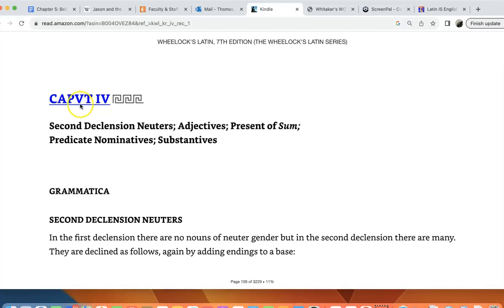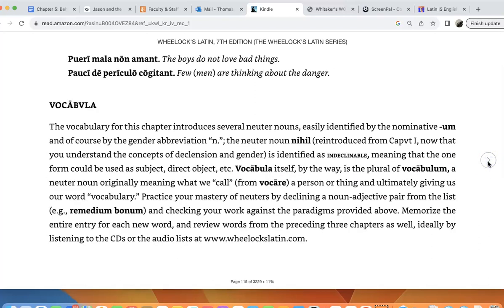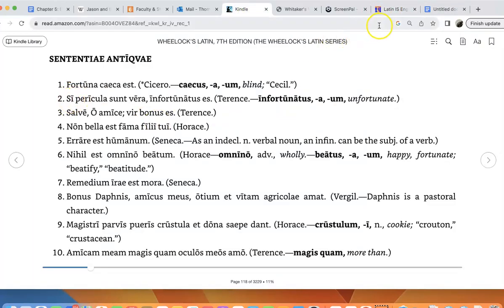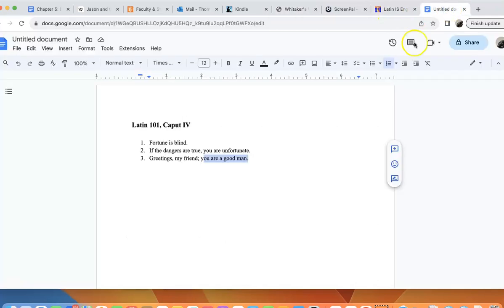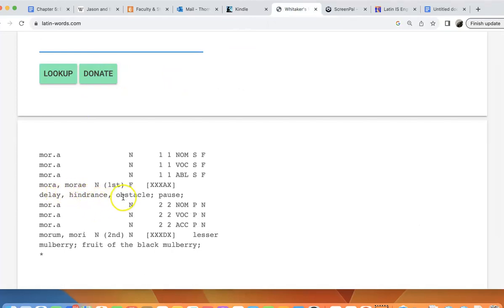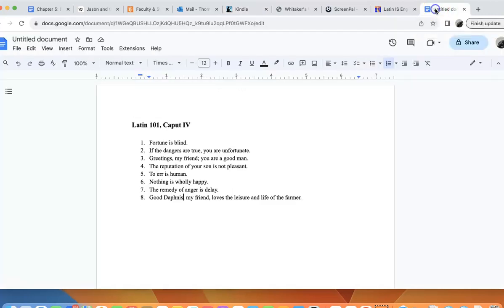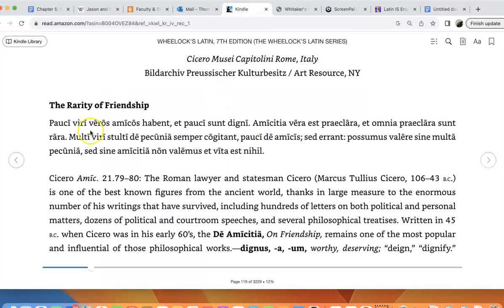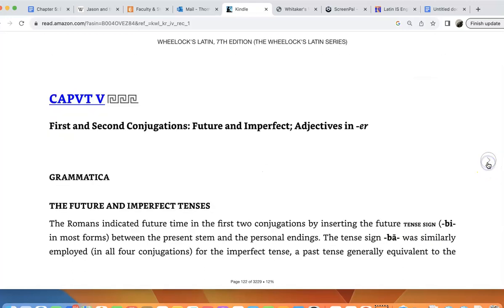Latin 101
Wheelock's Latin, Caput IV